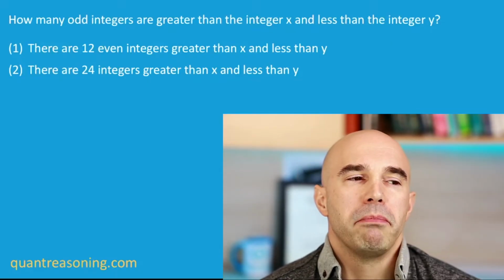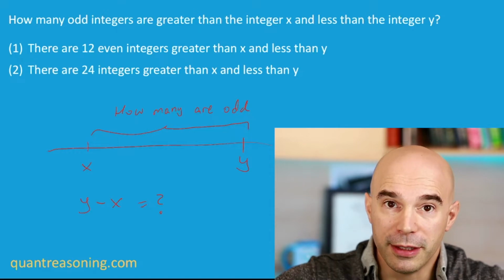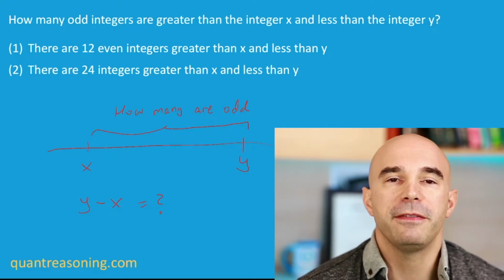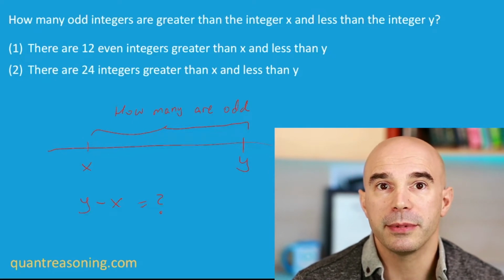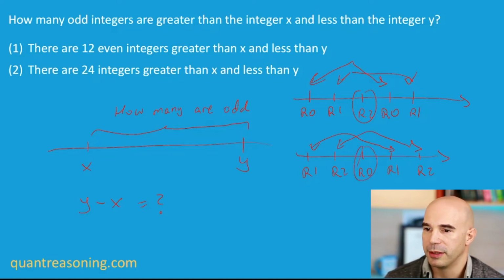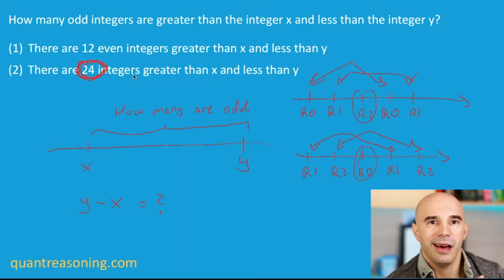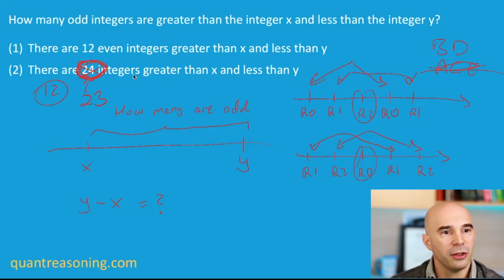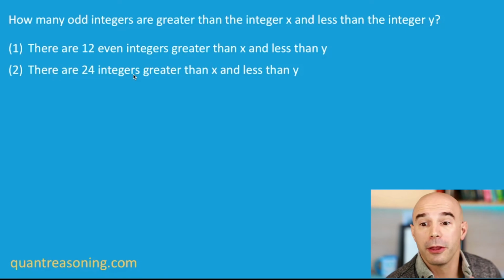The cyclicality of divisibility and remainders: Quant Reasoning AMA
How many odd integers are greater than the integer x and less than the integer y?

(1) There are 12 even integers greater than x and less than y
(2) There are 24 integers greater than x and less than y

Concept: counting odd and even integers between two numbers. Still tested on the GMAT Focus Edition.